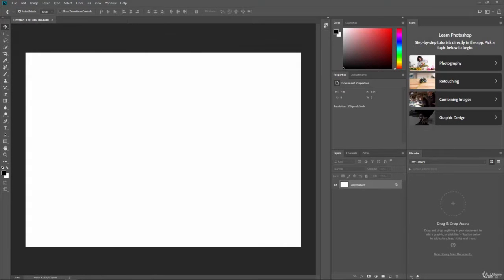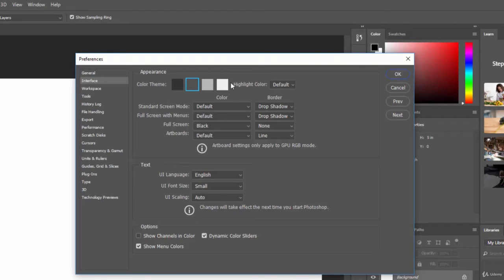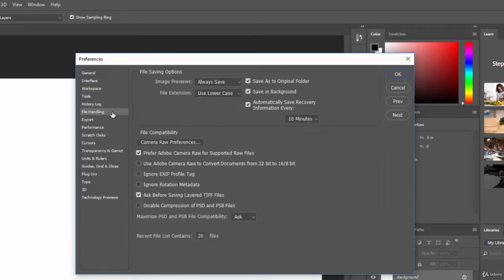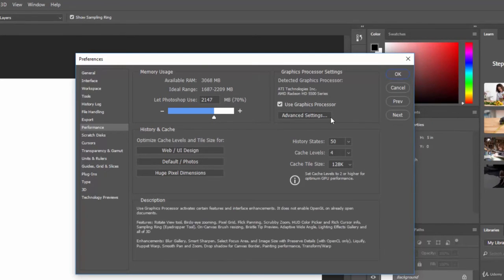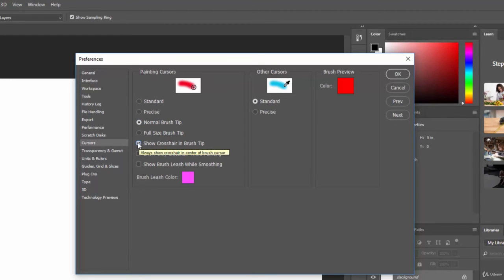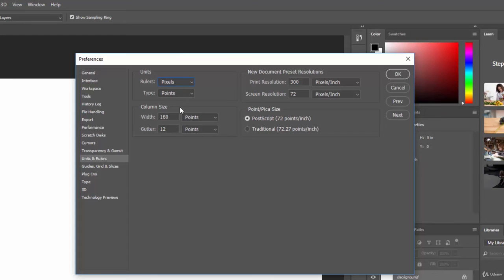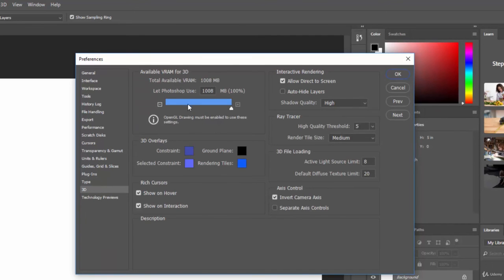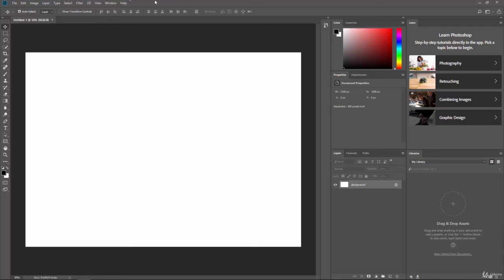Setting Preferences with Adobe Photoshop CC Tutorial (Part-19)